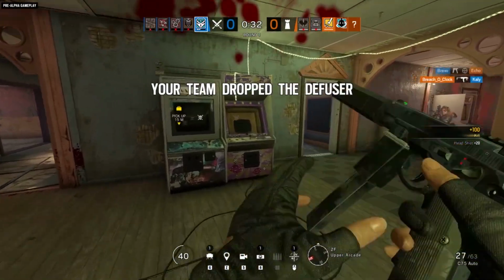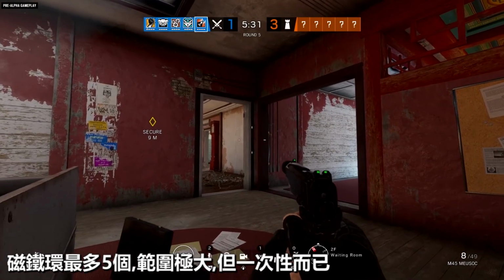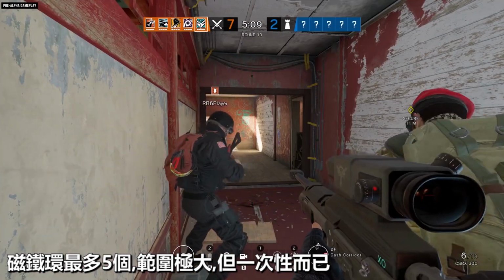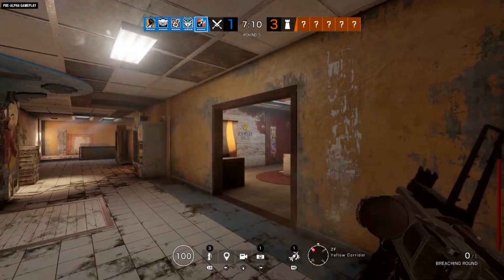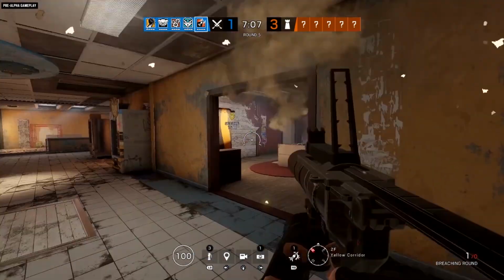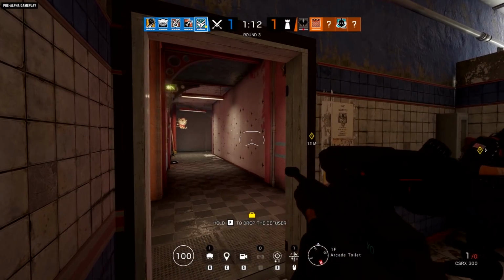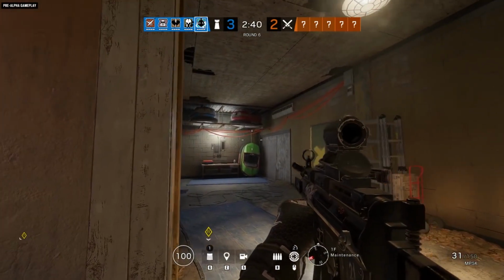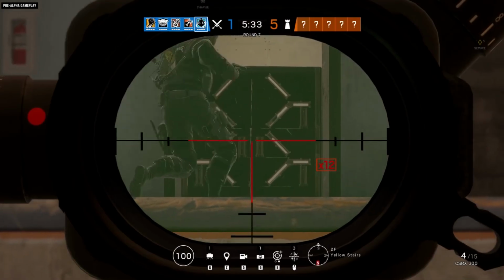【虹彩六號:圍攻R6】更新日誌翻譯11月11日_潮汐行動_新幹員_Kali&Wamai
這次更改了一些東西,更重要的是多了兩名新幹員,這兩名幹員也是具有特色,

若喜歡我影片的朋友,希望你能按Like&訂閱~
或是想看其他影片,都能以下留言喔

或是想要剪輯影片相關事情,也能連絡我,討論討論喔